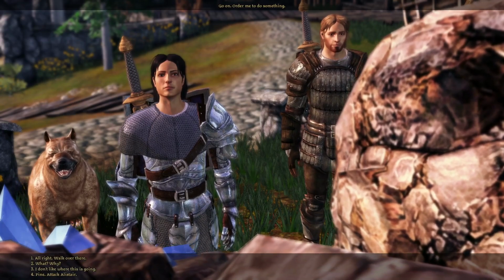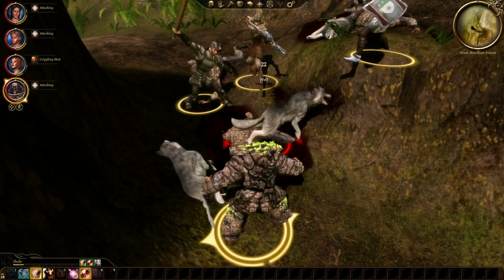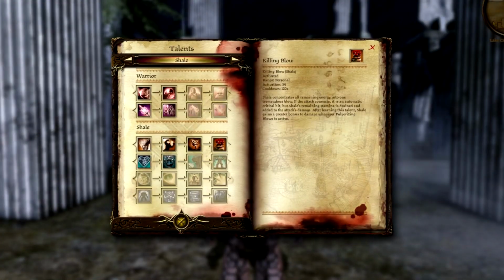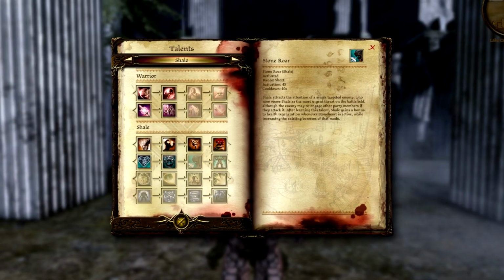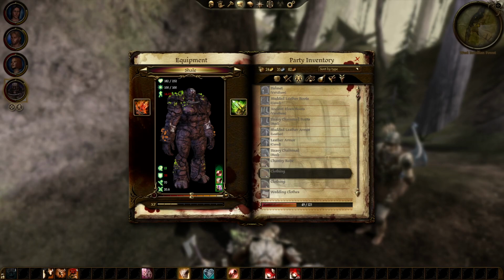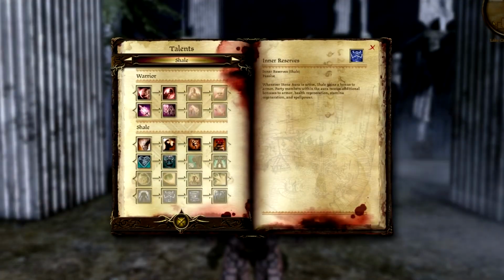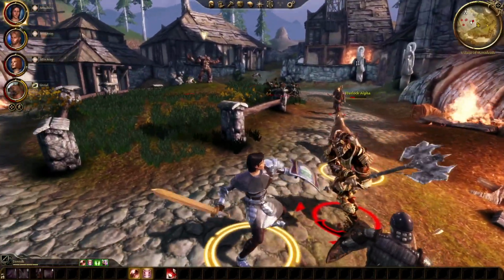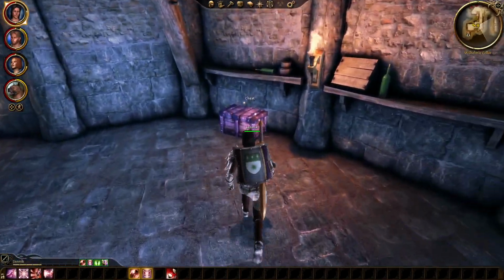Shale Build Guide (Dragon Age: Origins) - B-Tier Guides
Hey all, happy Sunday! Today it's Shale's turn to get a build guide, and with her I've finished all the DAO build guides for the companions. Shale is an interesting companion, because she has unique abilities due to being a golem - and I feel like compared to the Dog, Bioware really made her abilities feel and look cool. She's also one of my favorite companions because of her voice and personality, so I guess I left the best for last :D

After finishing up the Dragon Age: Origins build guides (still have to make one for a Mage Warden), I'll be continuing with builds for Dragon Age Inquisition (as well as probably a few builds for Dragon Age 2 - at least for the companions). Other than build guides I'm thinking of also making some more discussion-focused videos to talk about interesting bits of story and lore from Dragon Age.

If you have any other Dragon Age or RPG-related content you'd like to see from me, please do let me know in the comments and I'll add it to the list!

Timestamps:
00:00 Intro
01:25 Starting Abilities
02:03 Starting Gear
02:49 Recommended Attributes
04:18 Recommended Abilities
13:15 Recommended Gear
18:41 Tactics
20:24 Conclusions